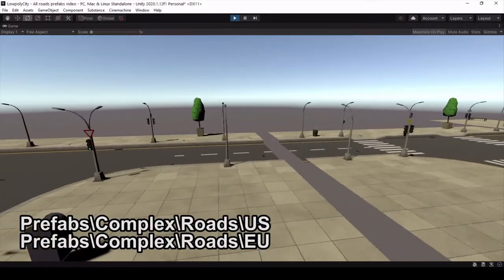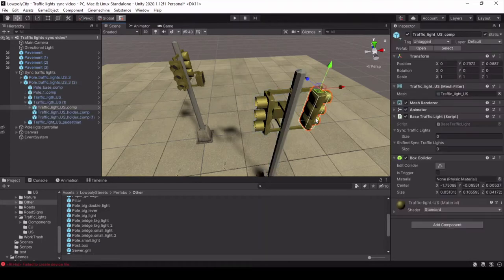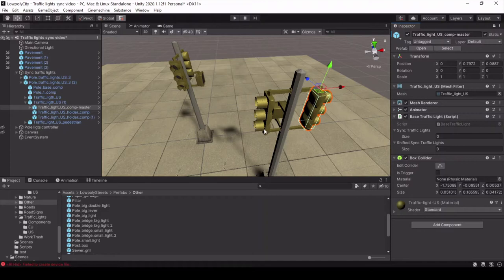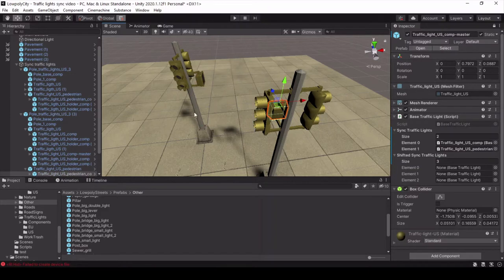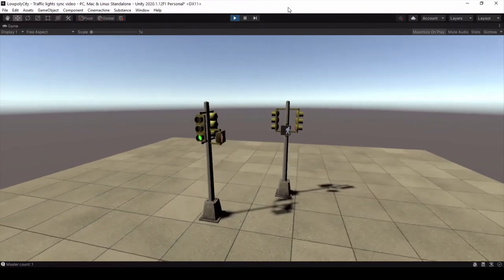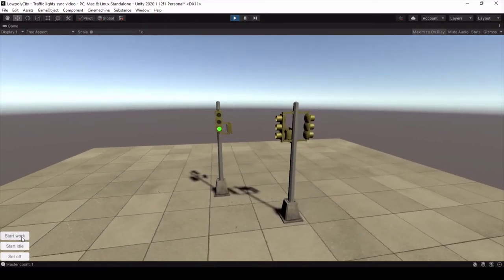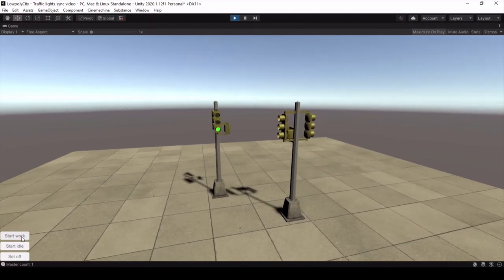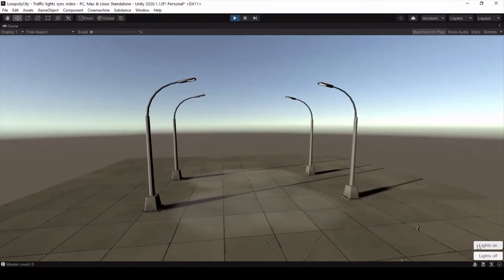Modular Lowpoly Streets: synchronizing traffic lights and pole lights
Package includes:
- 200+ prefabs
- 25+ complex prefabs
- PBR materials (Albedo, Normal, Smothness, Metallic, Ambient Occlusion maps)
- EU and US road signs and traffic lights
- PSD and Substance files for changing signs
- standard and optimized mesh  colliders for all prefabs

Please check my profile for some awesome assets. And some of them are FREE!